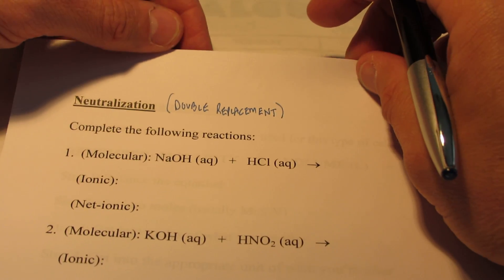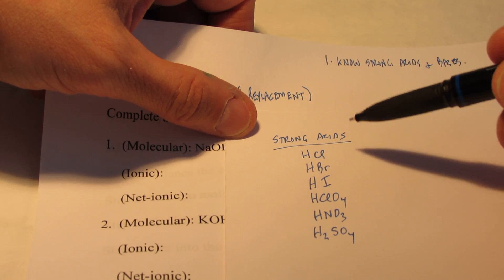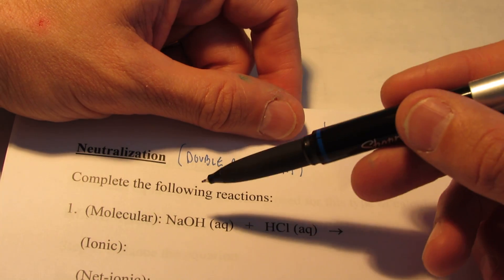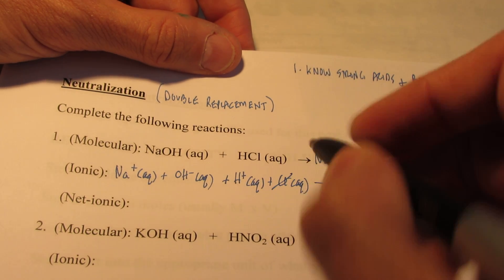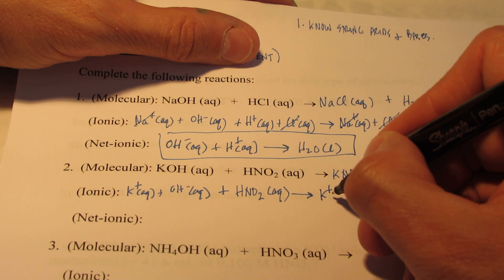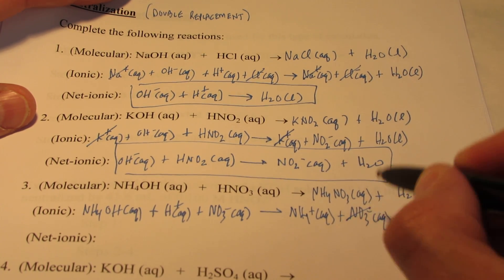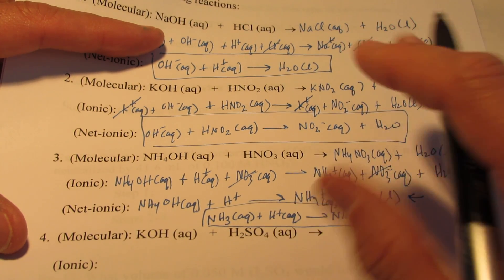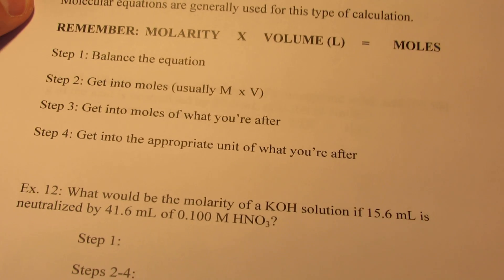Acids & Bases Part 4: Neutralization Reactions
Here we learn to write neutralization reactions between strong acids and bases as well as weak acids with strong bases and strong acids with weak bases.  We learn to write molecular, ionic, and net ionic equaitons.